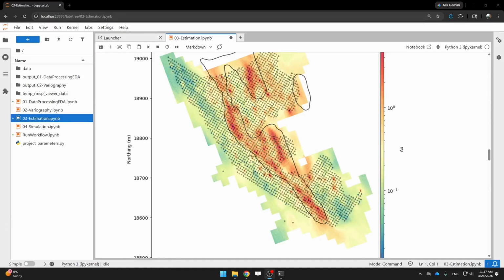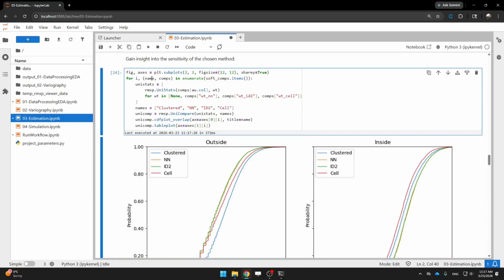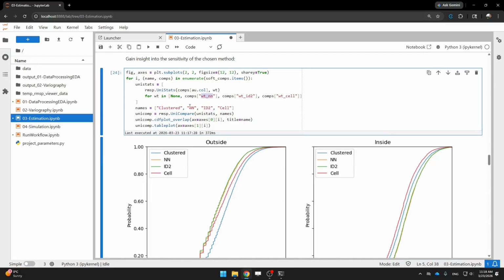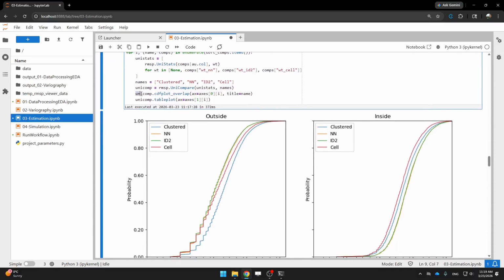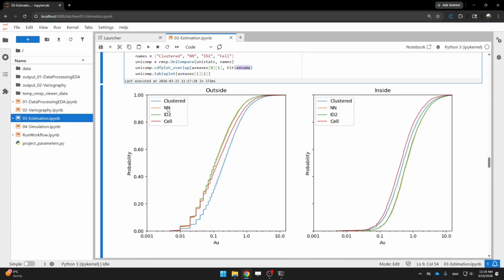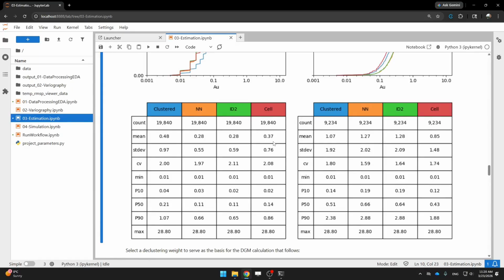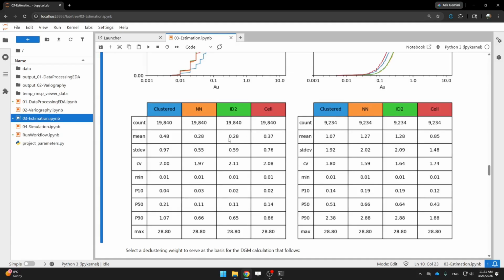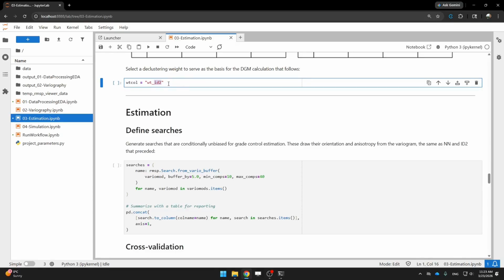04 Declustering Comparisons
In this video, we explore various declustering techniques, including nearest neighbor, inverse distance, and cell declustering, alongside the unweighted (clustered) distribution. Learn how to set up univariate statistics, visualize their cumulative distribution functions (CDFs) with overlap plots, and analyze summary statistics using table plots. We discuss the implications of different declustering methods on average values within both outside and inside domains, highlighting the representativeness of samples.

Chapters:
00:00 Intro
00:10 Comparing Distributions
00:44 Plotting Comparative CDFs
02:23 Analyzing the CDF Plots
03:10 Comparing Summary Statistics
04:30 Choosing the Final Method